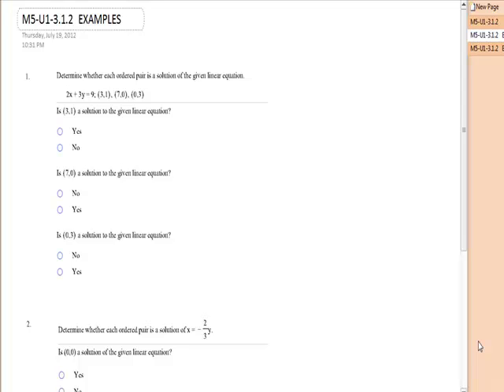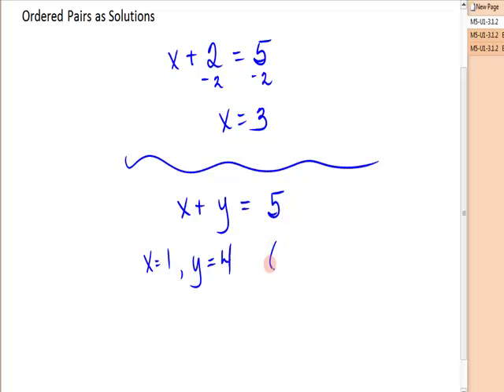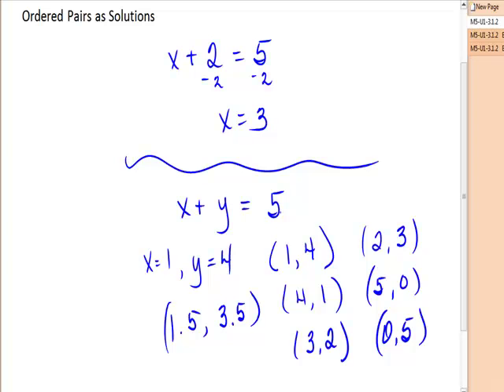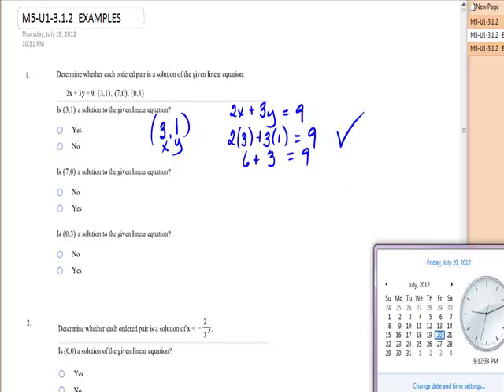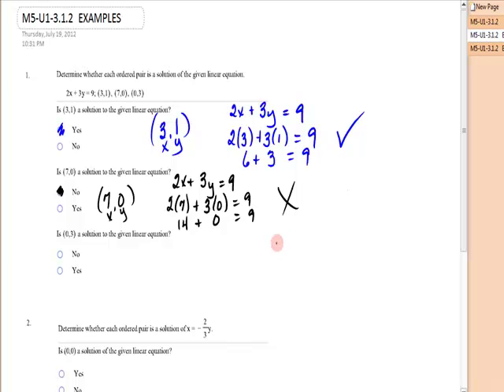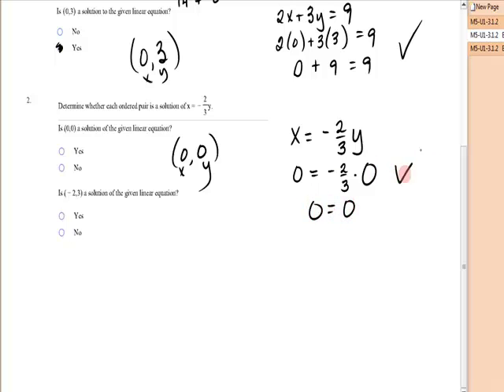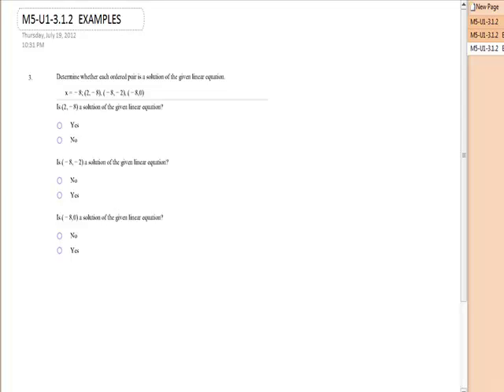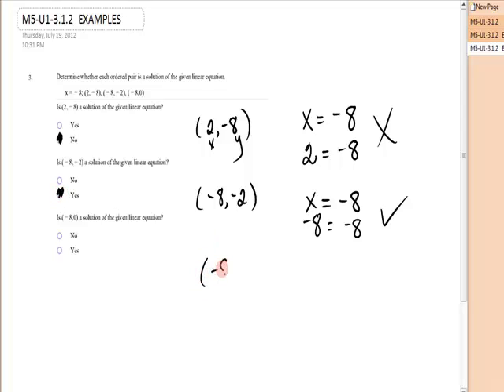MATH 0307 13.1.2